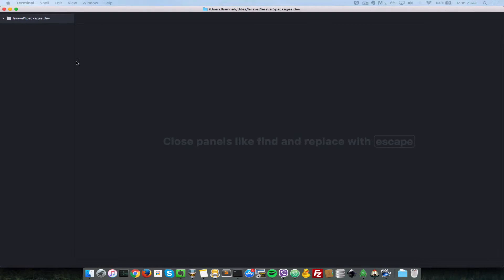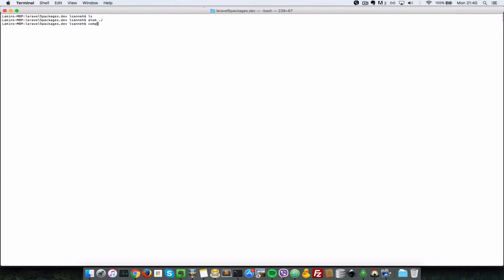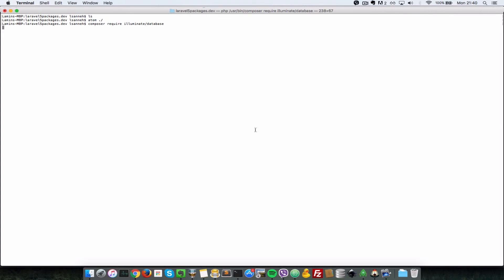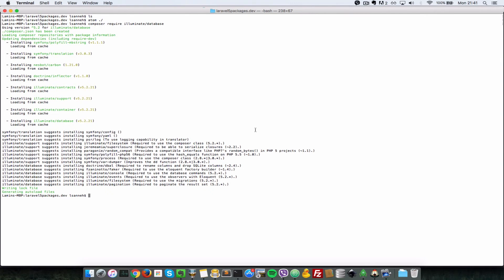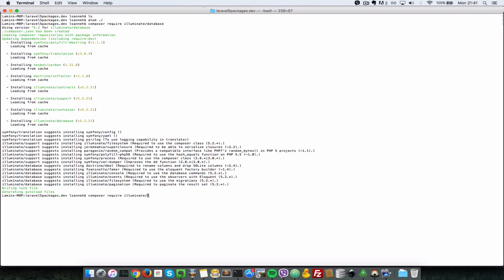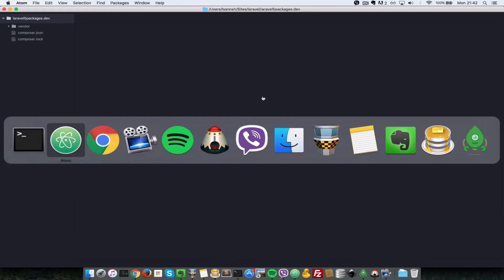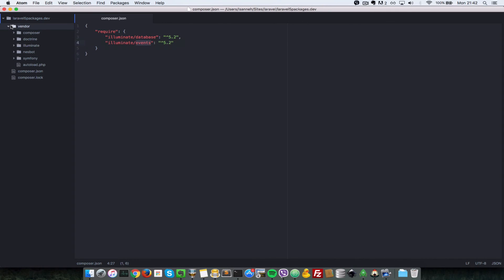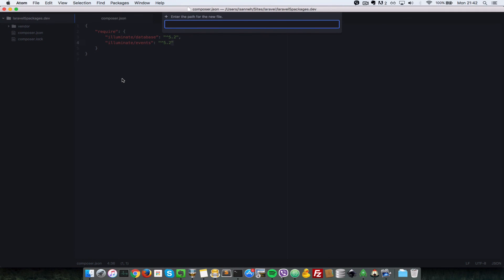1. Using Laravel 5 Packages Outside Laravel - Eloquent ORM A Tutorial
In this tutorial, learn how to use laravel 5 database eloquent package outside of laravel in your own projects to do some database operations easier. using eloquent outside laravel